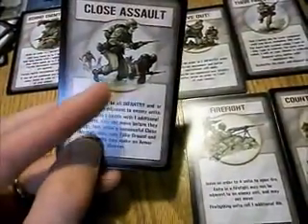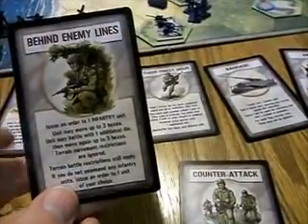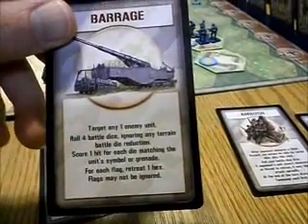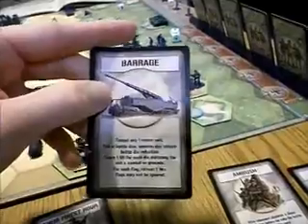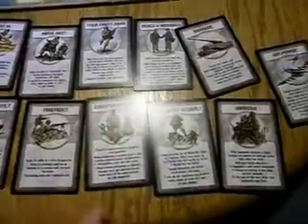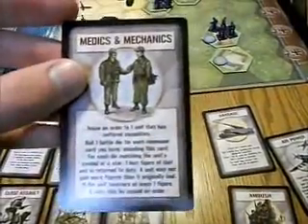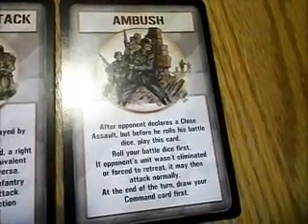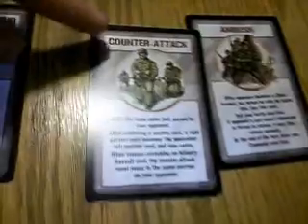Memoir 44 explained: part 3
I made this video for my nephews so they (and their parents) would understand every rule, card, and terrain in the game.  I sadly didn't plan ahead too much, so I make some mistakes and repeat myself.  That's why these are so long, but if you ever had a question about a card or anything like that, This is the video for you.

This video explains every command card in the game